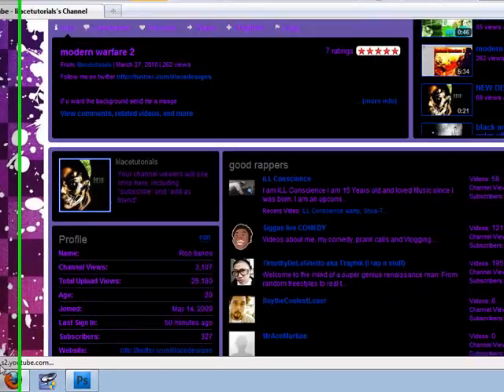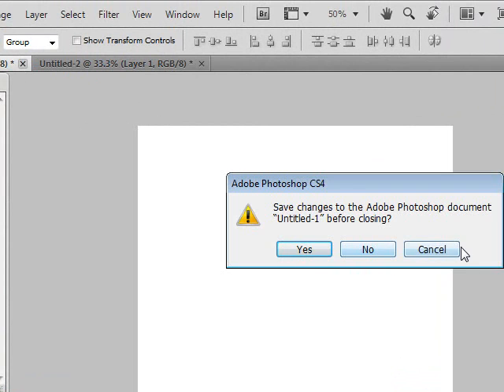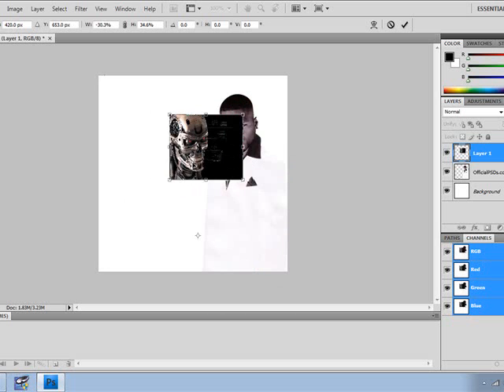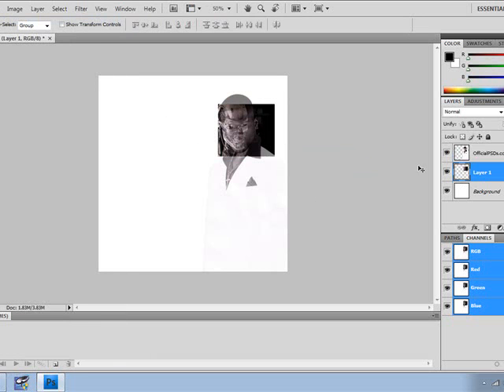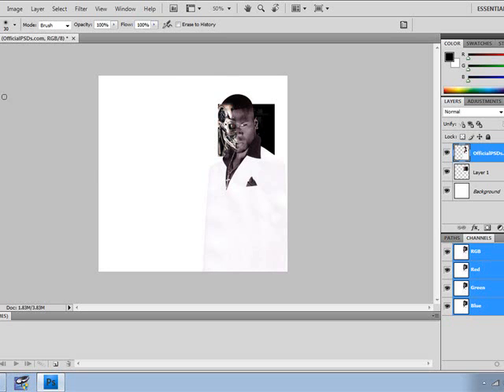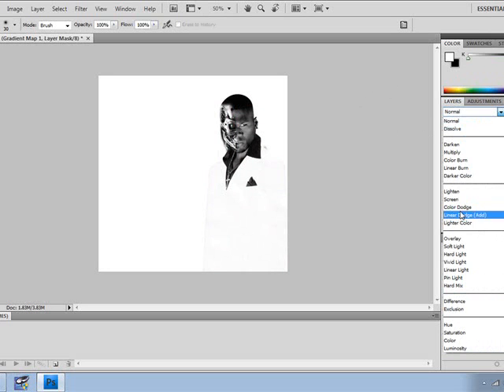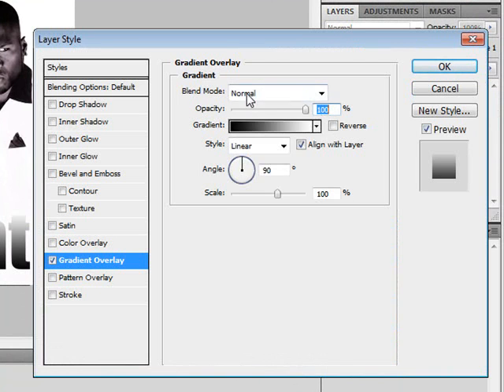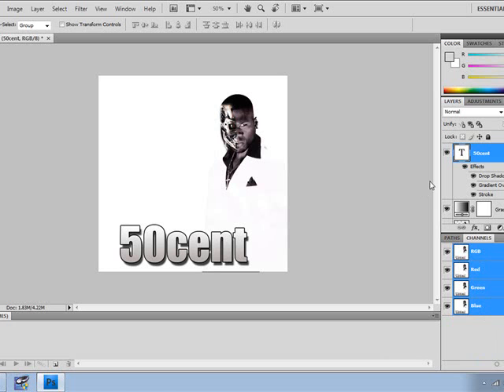how to make a album cover using photo shop (final video)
Follow me at @1Robcapone